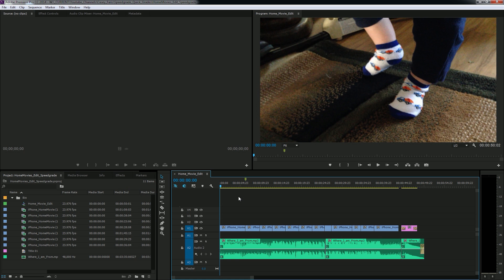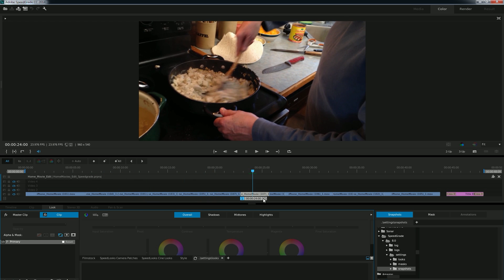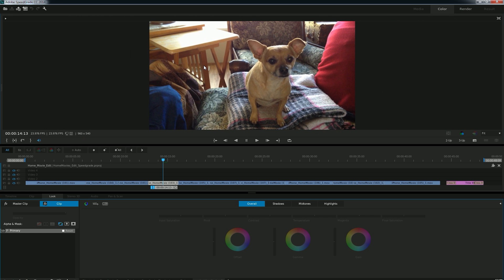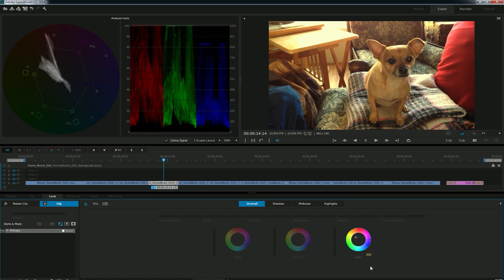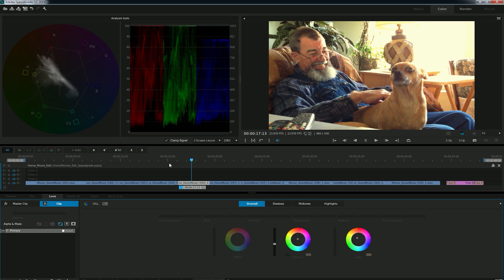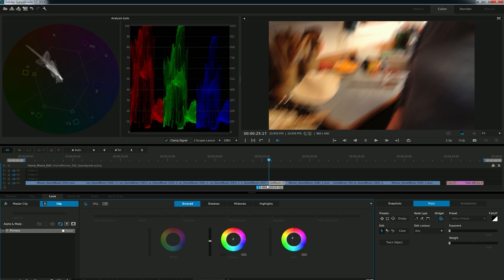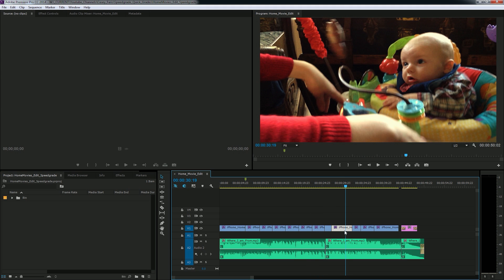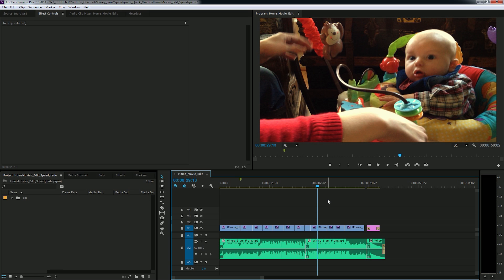Adobe Premiere & Speedgrade Grading Workflow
FILMIC COLOR GRADING LUT PACKS FOR DJI, SONY, CANON, GOPRO, BLACKMAGIC, AND MORE In this tutorial, we look at the process of moving a finished edit from Adobe Premiere CC 2014 to Speegrade CC 2014 and back!

vLike Color Grading LUTs? Check out Ground Control  v